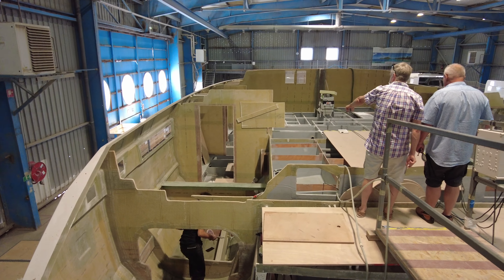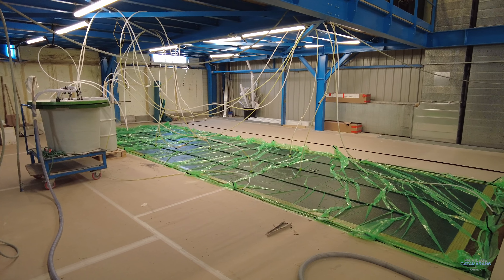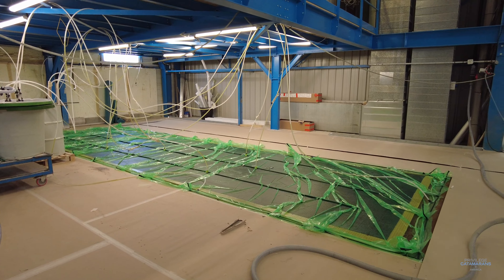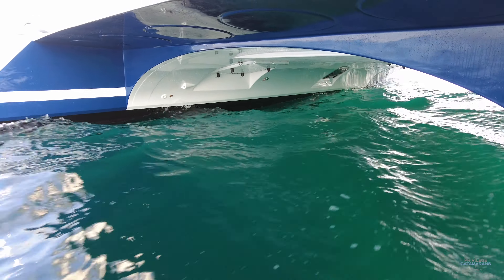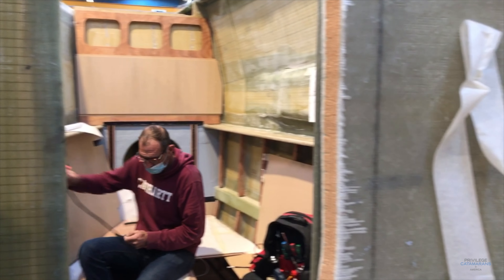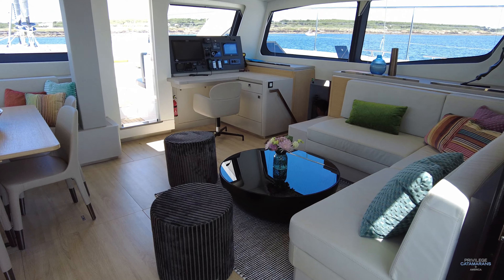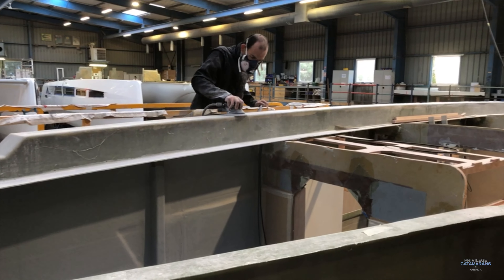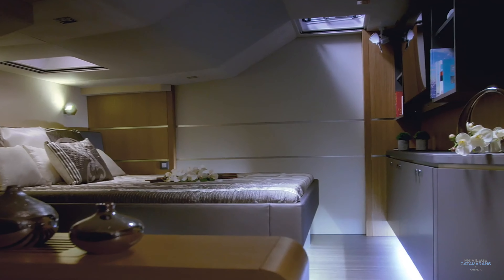How Does Privilege Build Bulkheads?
We get a lot of questions about bulkheads. How does Privilège build bulkheads? We build our own using a closed-cell foam product called Divinycell that doesn't allow moisture to migrate through it. It is sandwiched between two layers of fiberglass to create a solid product that we cut into the required shapes. The hull and deck are absolutely bonded - when the bulkheads are attached to the hull, we sand for perfect adhesion and we take the time to tape and wet the entire bulkhead right down to the bilges.